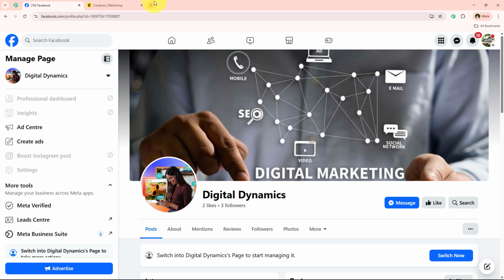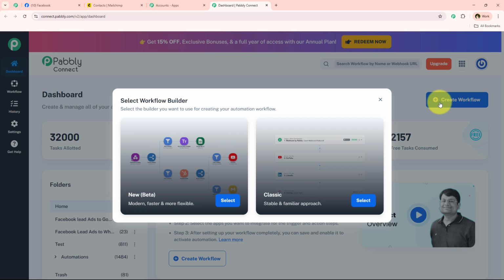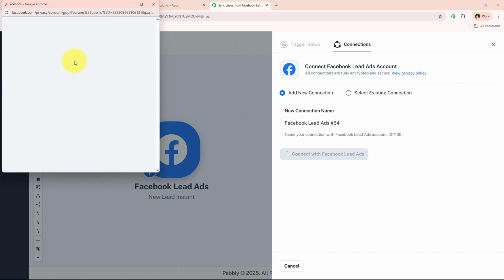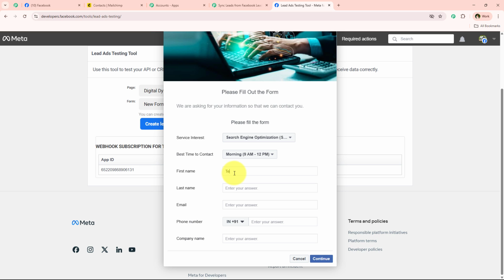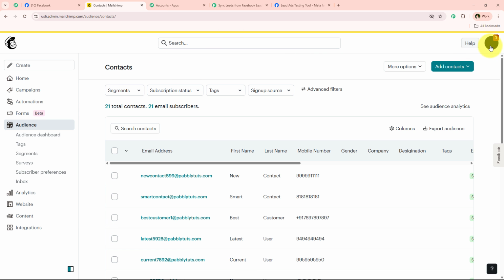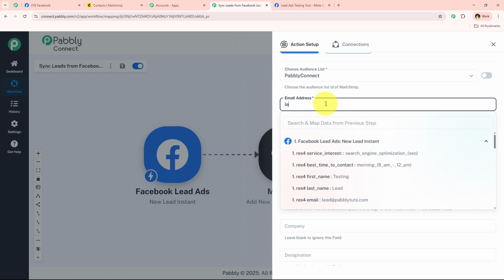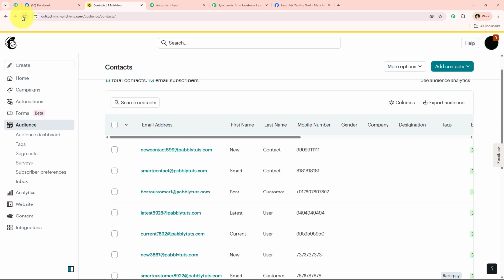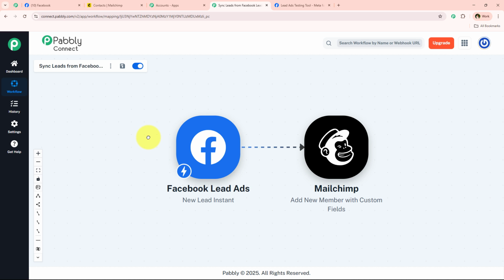How to Sync Leads from Facebook Lead Ads to Mailchimp Automatically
In this video, you'll learn how to automatically sync leads from Facebook Lead Ads to Mailchimp. We’ll explore how to leverage Facebook Lead Ads to capture potential customers and use Mailchimp for effective email marketing campaigns. With Pabbly Connect, you can easily automate the transfer of leads between these platforms, eliminating the need for manual data entry. This automation not only saves you time but also ensures that your marketing efforts reach your audience swiftly and efficiently.

Use Case:-

I capture leads via Facebook Lead Ads and automatically add them to my Mailchimp list, enabling me to send targeted email campaigns.

Benefits of Pabbly Connect:

1. Automation: Save time, money, and resources by automating tasks.

2. Integration: Connect various web services to create efficient workflows.

3. Security: Enjoy industry-standard security for your data.

4. Scalability: Easily add new applications and services to your workflow.

5. Cost-effective: Choose from plans suitable for different business sizes, with no charges for internal tasks.